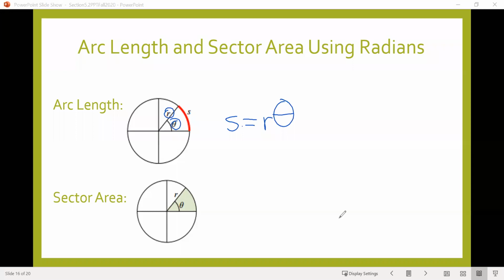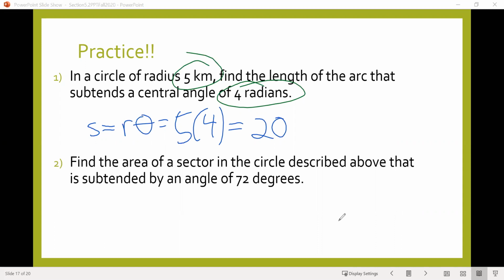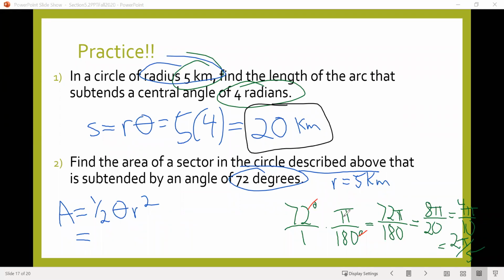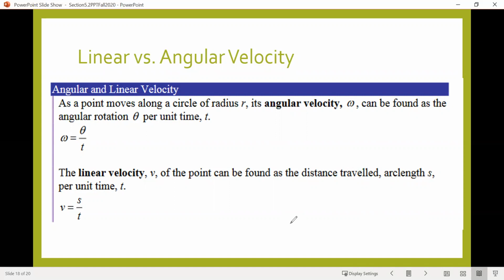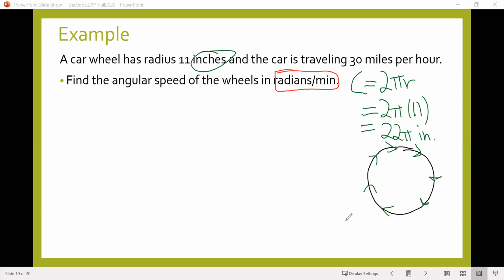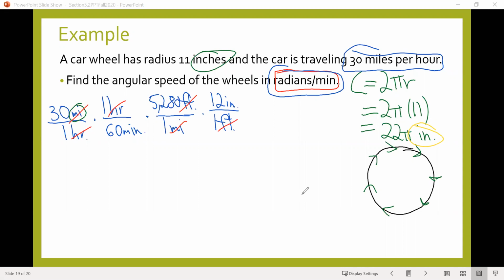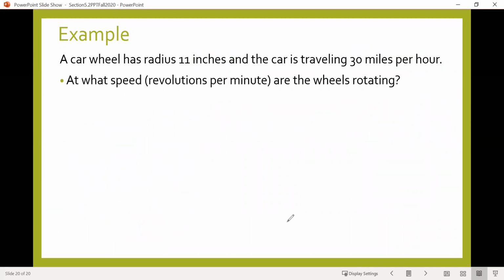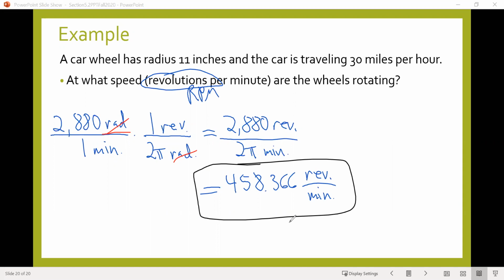PreCalc: Section 5.2 Part 4